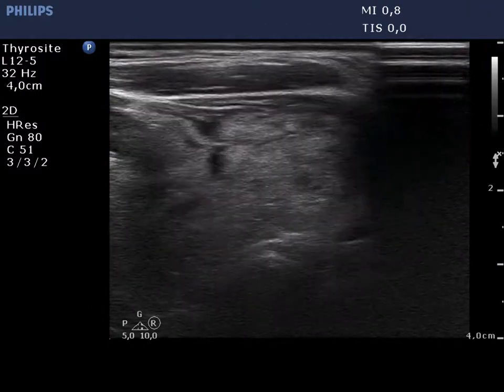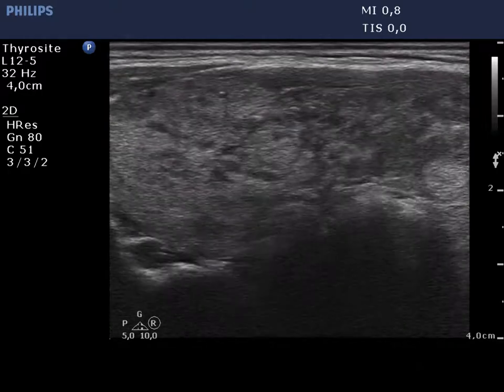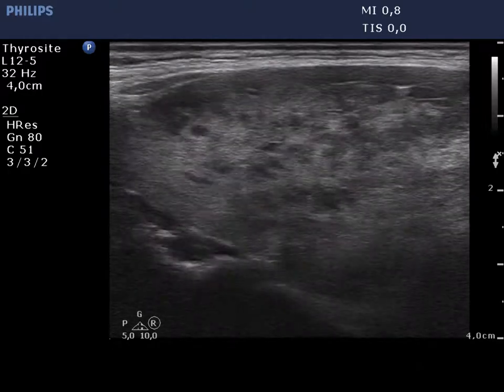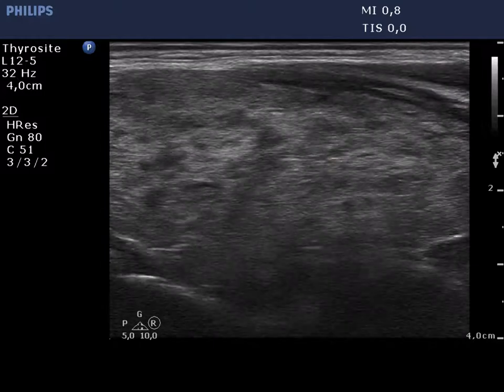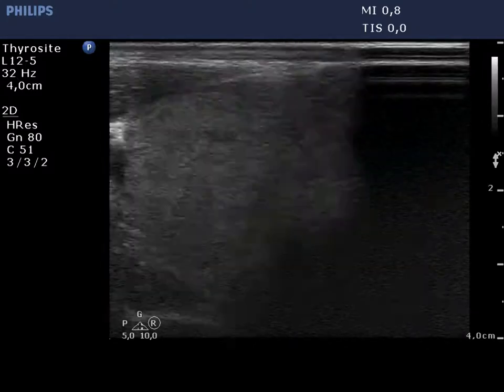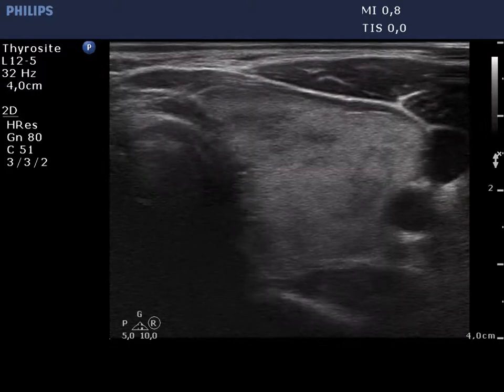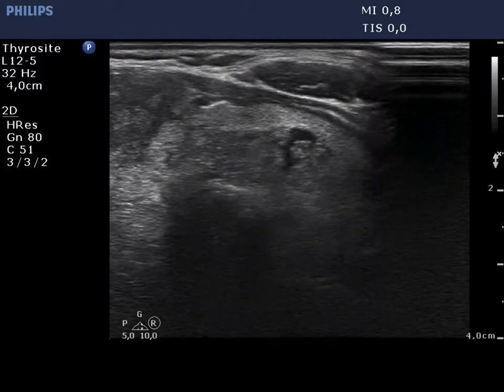Differentiation of discrete lesions - case 888